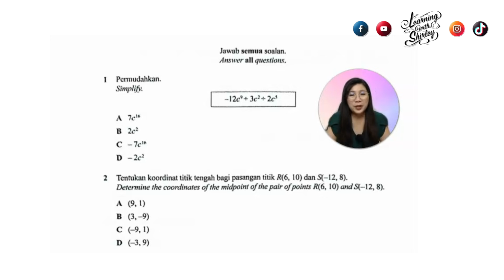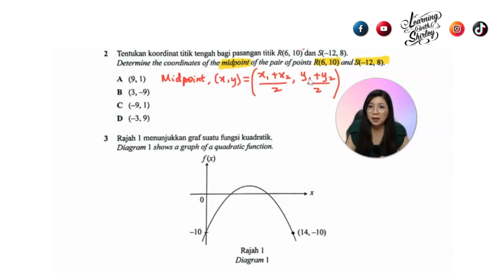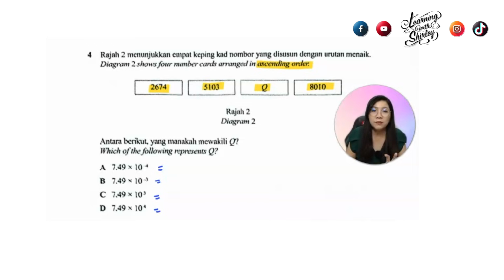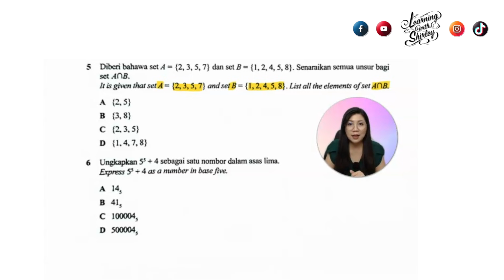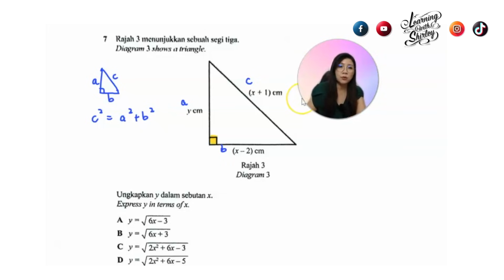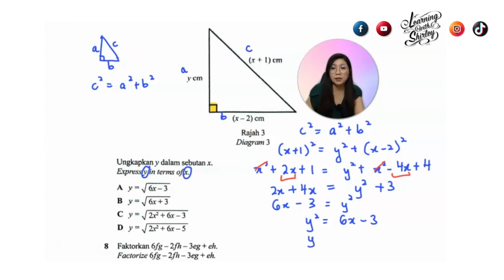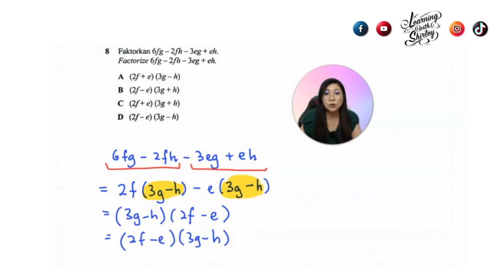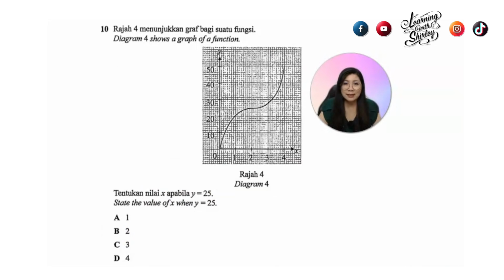(𝗤𝟭-𝟭𝟬) 𝗧𝗿𝗶𝗮𝗹 𝗦𝗣𝗠 𝗠𝗮𝘁𝗵𝗲𝗺𝗮𝘁𝗶𝗰𝘀 | 𝗣𝗲𝗿𝗮𝗸 𝟮𝟬𝟮𝟱 𝗣𝗮𝗽𝗲𝗿 𝟭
📣 𝗦𝗣𝗠 𝗠𝗮𝘁𝗵𝗲𝗺𝗮𝘁𝗶𝗰𝘀 𝗶𝘀 𝗮𝗿𝗼𝘂𝗻𝗱 𝘁𝗵𝗲 𝗰𝗼𝗿𝗻𝗲𝗿. 𝗔𝗿𝗲 𝘆𝗼𝘂 𝗿𝗲𝗮𝗱𝘆 𝘆𝗲𝘁?

In this video, I will be guiding you through 𝗣𝗲𝗿𝗮𝗸 𝗧𝗿𝗶𝗮𝗹 𝗘𝘅𝗮𝗺 𝗤𝘂𝗲𝘀𝘁𝗶𝗼𝗻𝘀 so you don’t have to waste time spotting topics. Just focus on understanding the style of questions, common patterns and key steps & formulas that keep appearing every year.

- Expert in BM, Mathematics, Additional Mathematics & Science (Primary and Secondary Levels)

Private 1-to-1 and Group Classes are available.

LIKE me on Facebook: Learning With Shirley | Cikgu Shirley BM | Teacher Shirley Math & Addmath